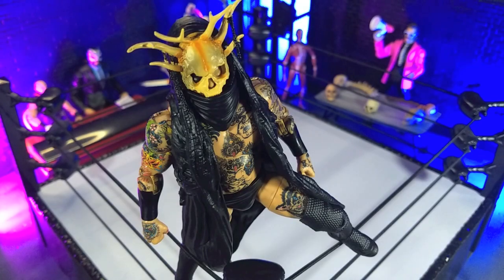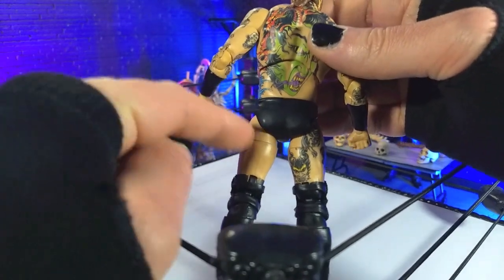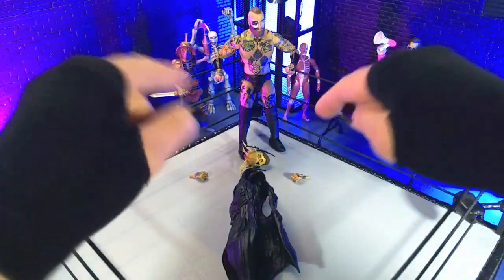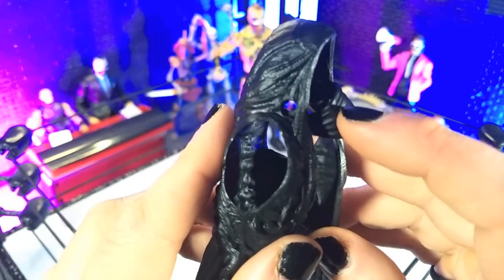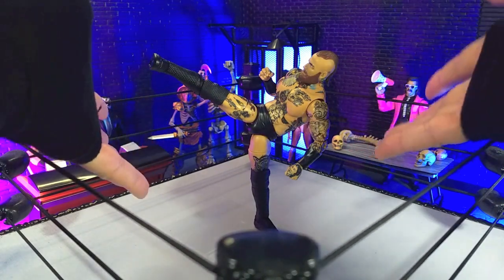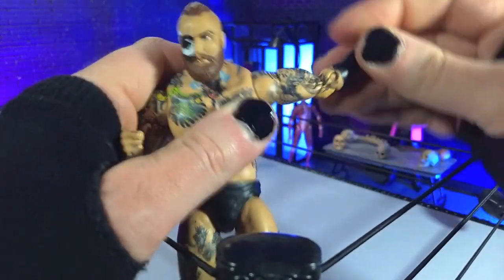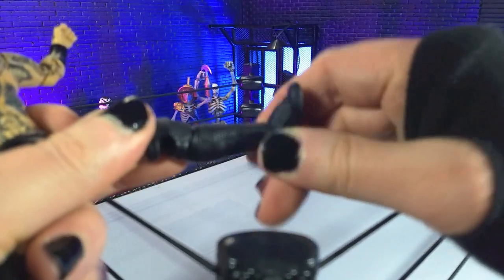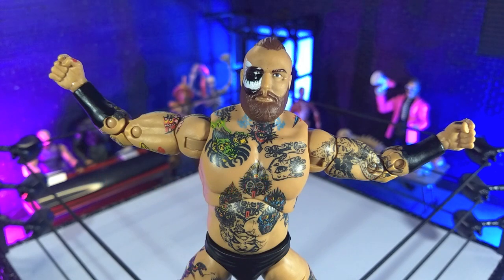AEW Unmatched 6 Malakai Black figure review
Here's my review of the AEW Unmatched 6 Malakai Black figure from Mattel!

Background = Sinister by Anno Domini Beats